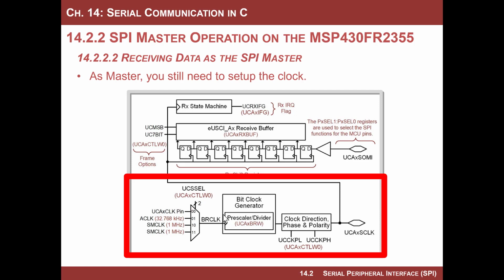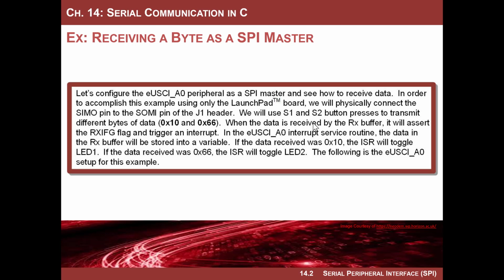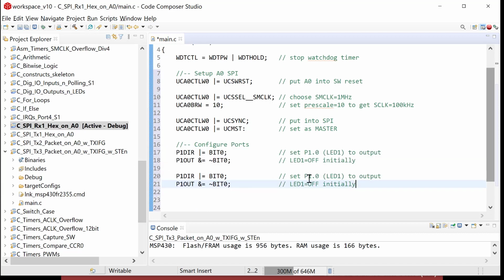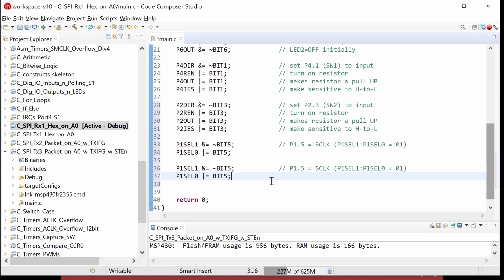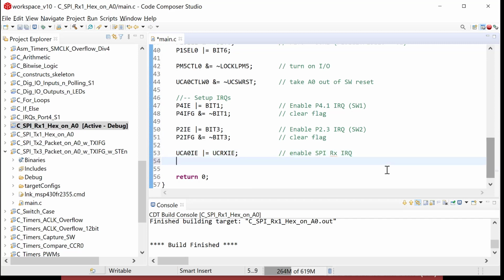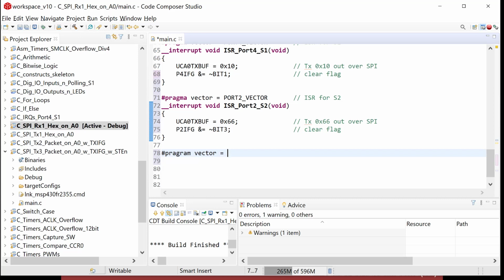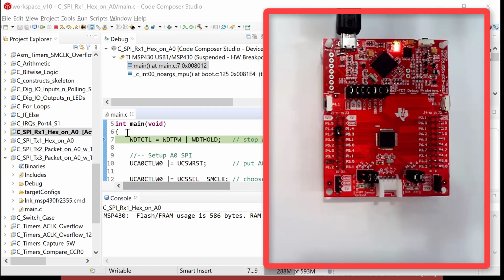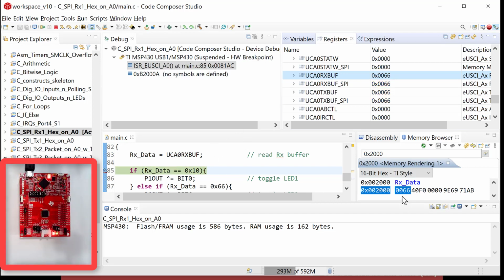14.2(e) - Serial Communication on the MSP430: SPI - Receiving a Byte as a SPI Master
This video works best if you have my textbook and are following along with the video.  This video covers a portion of section 14.2 in the textbook "Introduction to Embedded Systems Design using the MSP430FR2355" by Brock LaMeres.  This section covers the SPI serial communication peripherals on the MSP430, called the enhanced Universal Communication Interfaces (eUSCI).  This video shows an example program of receiving data as a SPI master.  The MSP430FR2355 LaunchPad board is configured to send out a byte of information on SIMO and receive the same information on SOMI.  A jumper is used to connect the output to the input of the A0 SPI peripheral.  The RXIFG interrupt is used to indicate when data has been received.